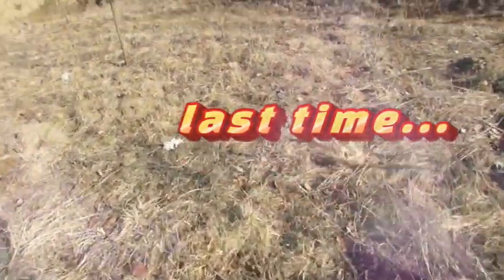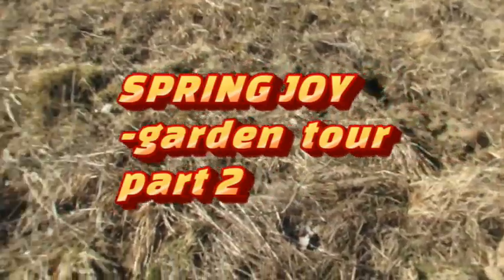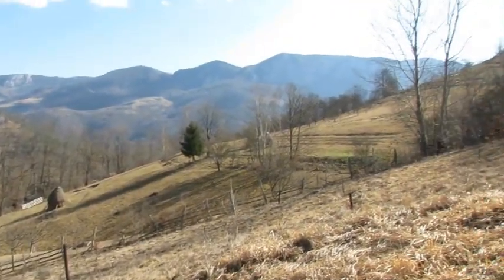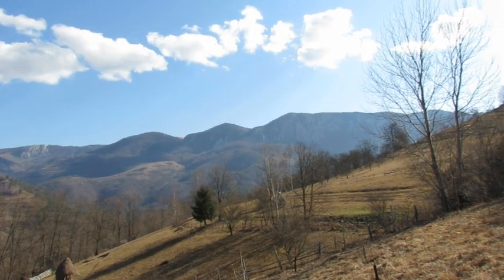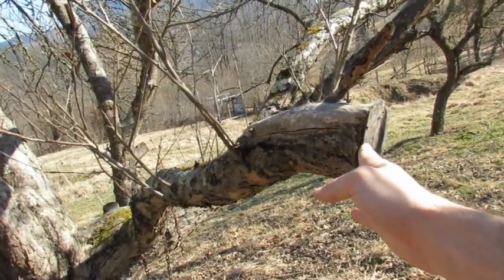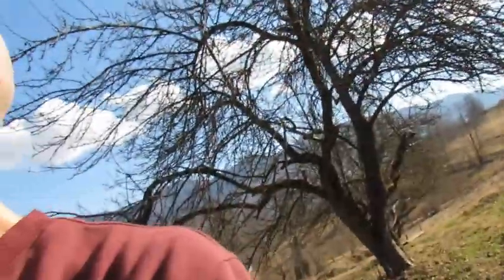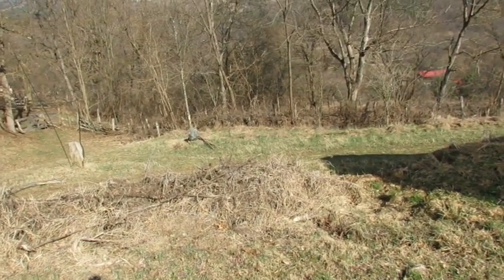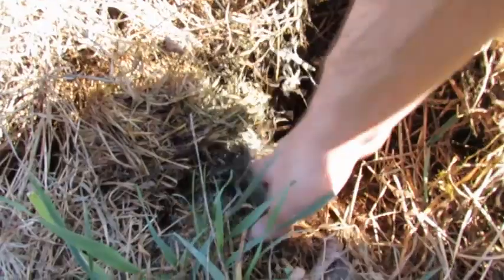Permaculture, merging ancient wisdom and modern science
During my spring walk part2 I talk about dead wood hedges, pruning, forest gardens, and how imho permaculture is THE best approach for designing your space. Its a merge of ancient wisdom with modern science, a toolbox of practical approaches for everyday life and for shaping your environment.